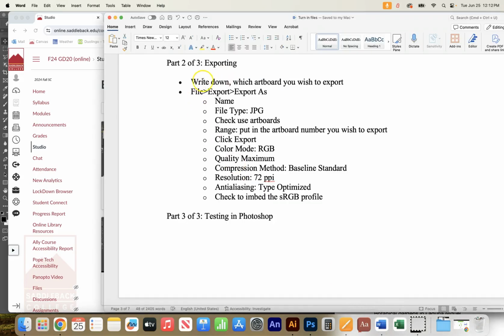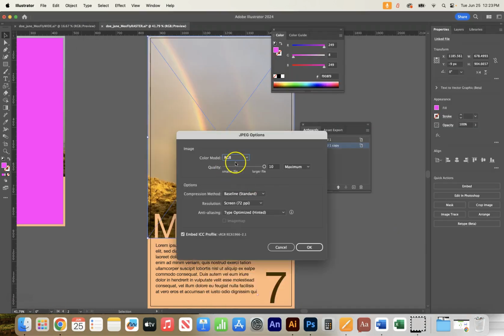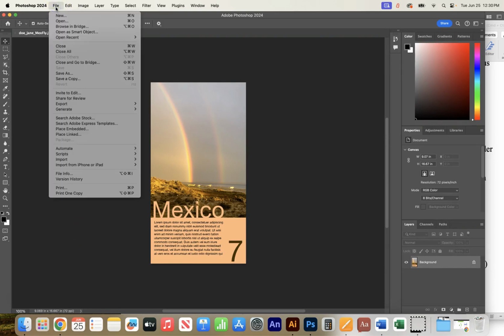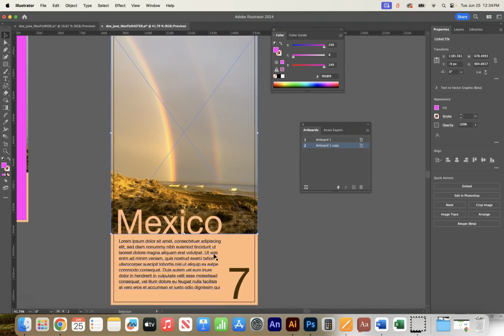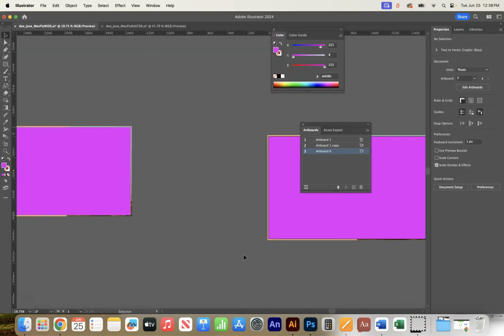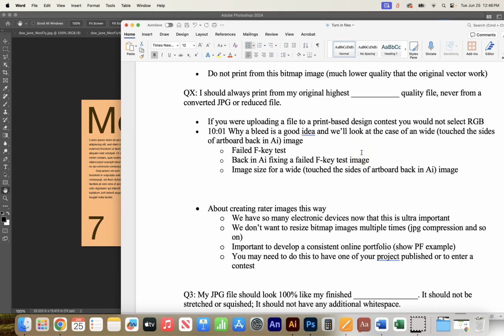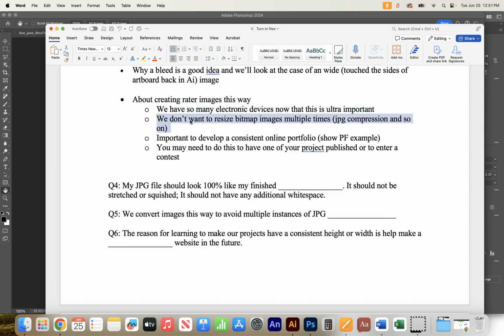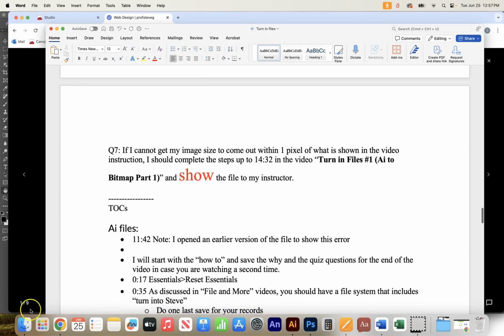Turn in Files #3 Ai to Bitmap Part 2